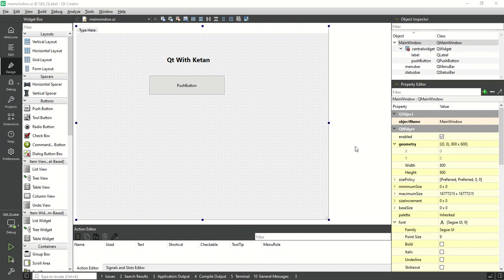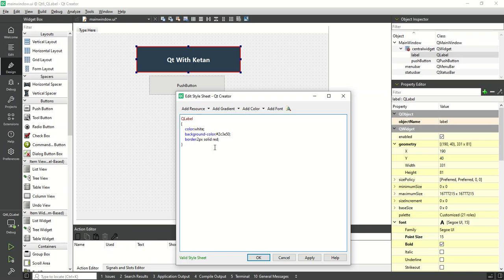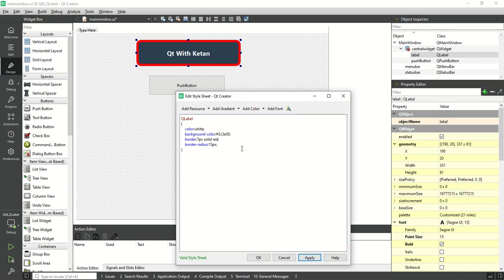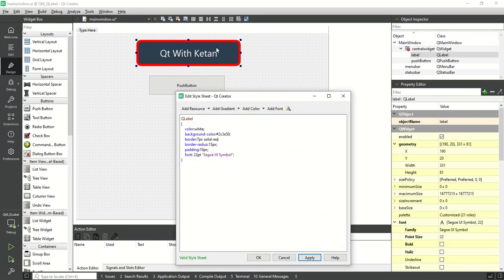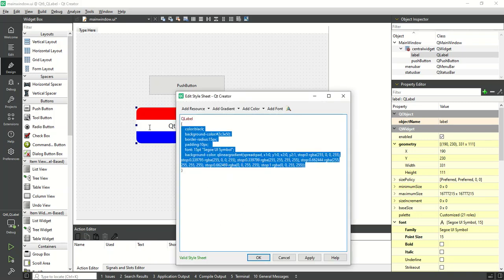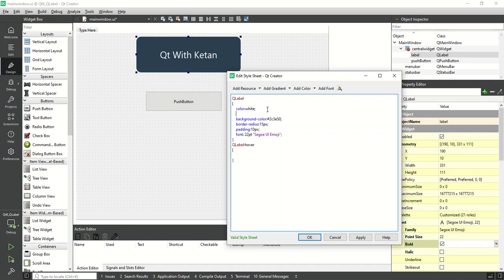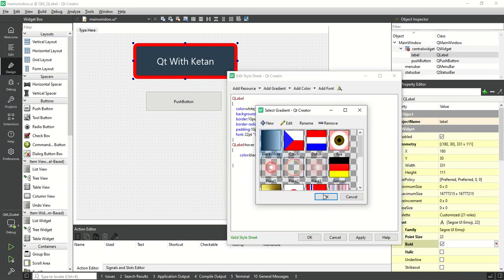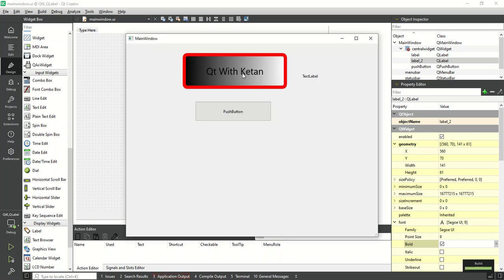Qt6 | Qt QLabel Styling with QSS 🔥 | Custom UI Design (Step-by-Step)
Qt6 | Qt QLabel Styling with QSS 🔥 | Custom UI Design (Step-by-Step) | Qt6 Tutorial | Qt6 GUI Tutorial

In this video, you will learn how to style QLabel using QSS (Qt Style Sheets) and create modern, customized labels for your Qt applications.

We will transform the default QLabel into a visually appealing UI component step by step.

💻 What You’ll Learn in This Video:
1) How to apply QSS on QLabel
2) Change text color and font
3) Add background color and borders
4) Use padding and margin
5) Style QLabel with images
6) Create modern UI using Qt

QLabel
    color: white;
background-color: 2c3e50;
border: 2px solid 3498db;
    border-radius: 10px;
    padding: 10px;
    font-size: 16px;

🚀 Topics Covered:
1) Qt QSS tutorial
2) QLabel styling
3) Qt UI customization
4) Qt Widgets design

📌 Perfect For:
1) Qt Beginners
2) C++ GUI Developers
3) Students learning Qt Widgets
4) Anyone building desktop applications